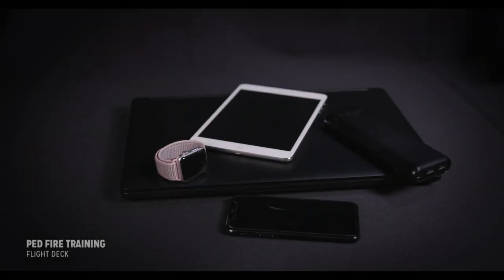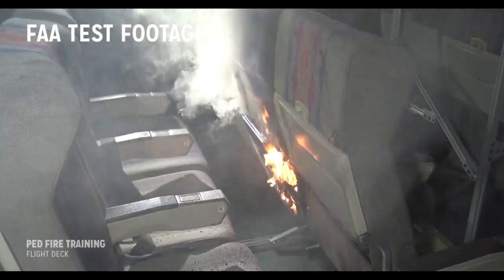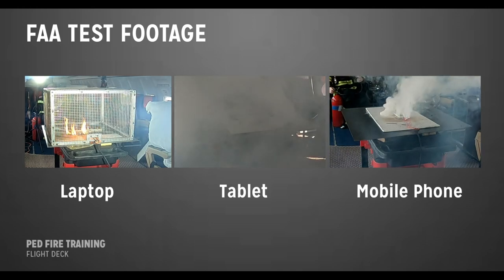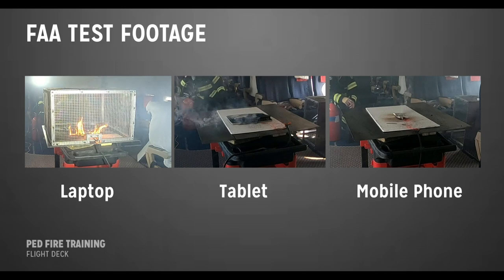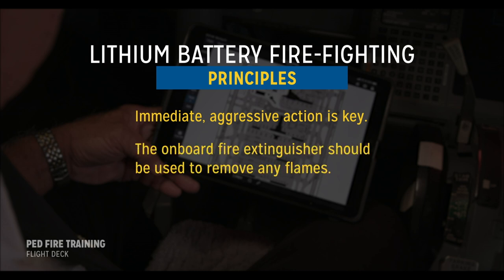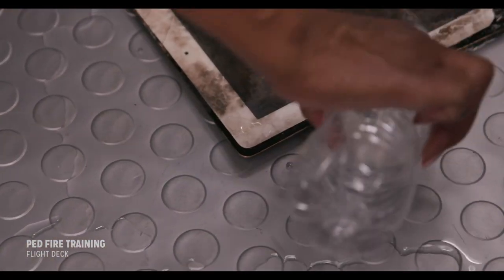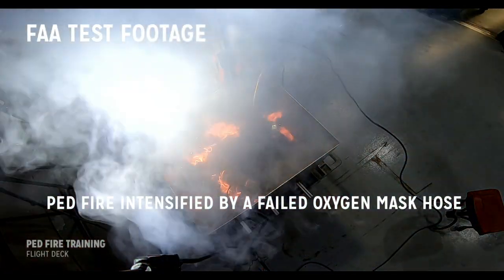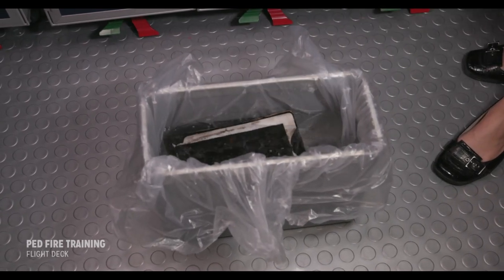Portable Electronic Device (PED) Fire Training – Flight Deck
This informational video was developed to support aircraft crew training for the safe handling of lithium batteries in portable electronic devices (PEDs) undergoing a failure condition known as thermal runaway. Lithium batteries, which power most PEDs such as phones, laptops, tablets, and watches are brought onboard aircraft by passengers and crew in increasing numbers – there are an estimated 2.3 billion lithium battery powered devices brought into aircraft passenger cabin annually.  While excellent sources of power, under failure conditions these batteries can result in dangerous fires and their increased usage has led to a higher prevalence of inflight incidents. This video was developed to provide information for developing procedures to most effectively mitigate thermal runaway events in the aircraft environment.